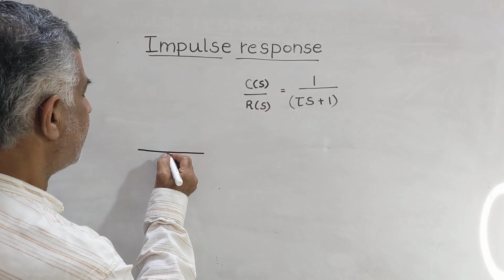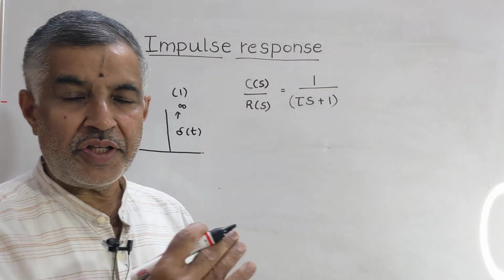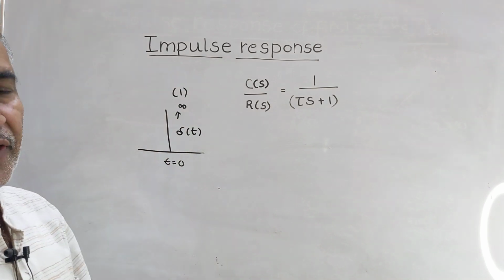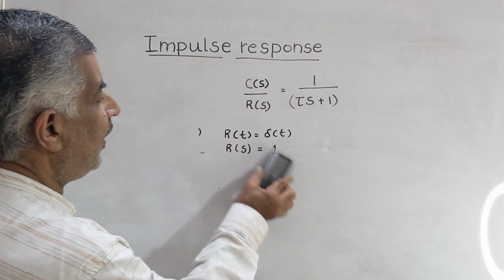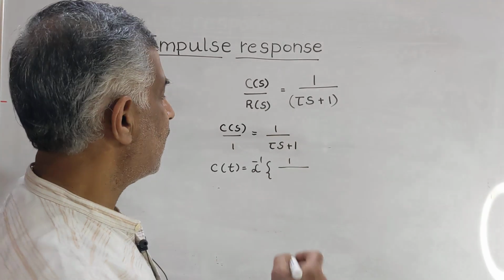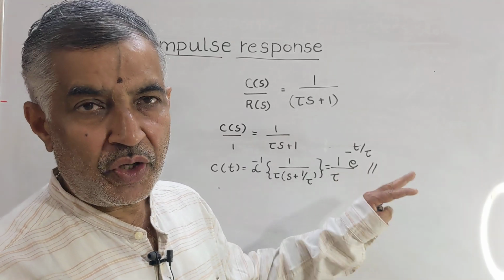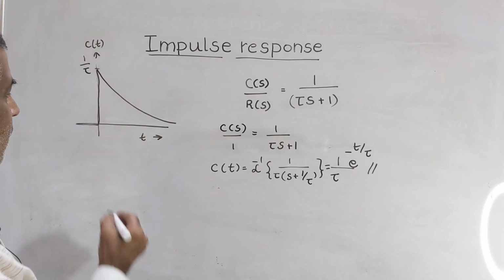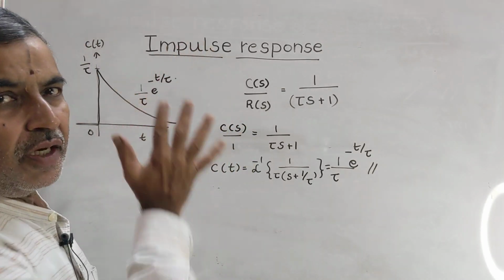Class 6 Impulse response of first order system